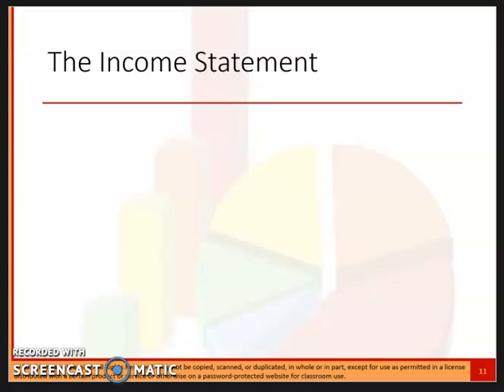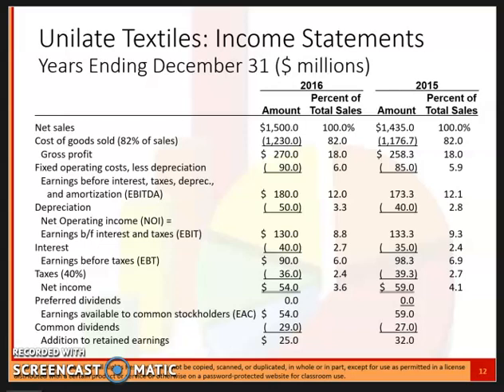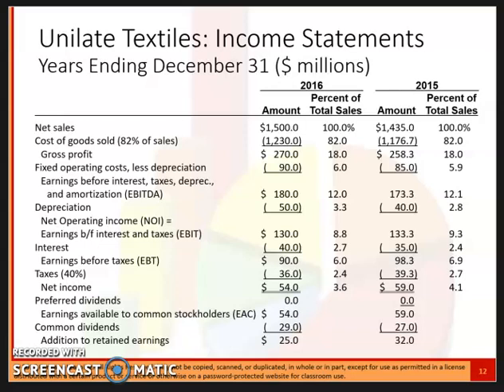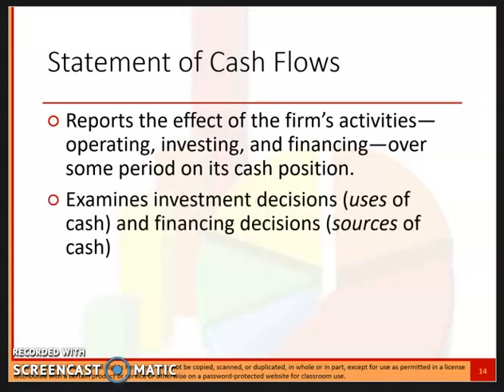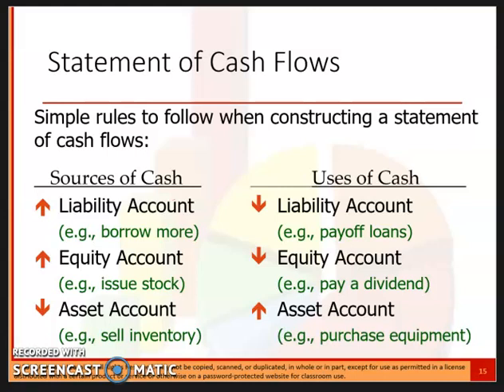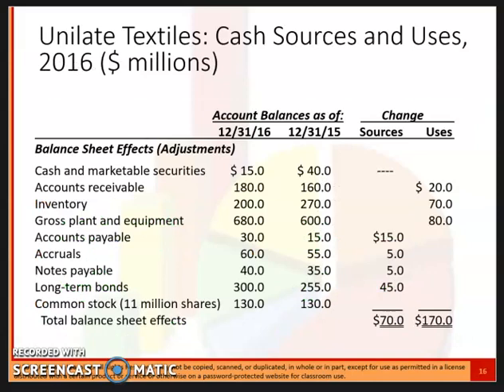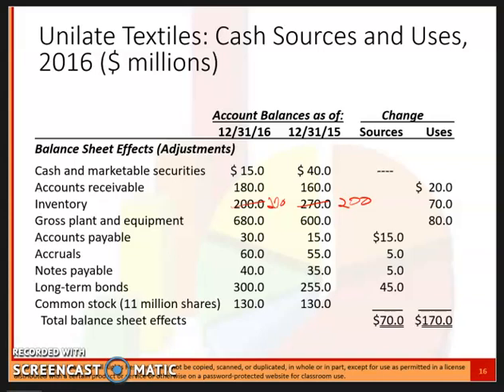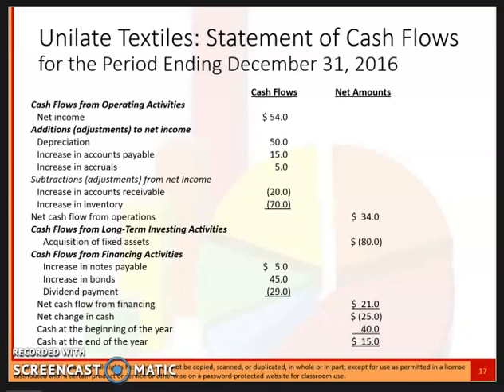CFIN6 Chapter 2 3